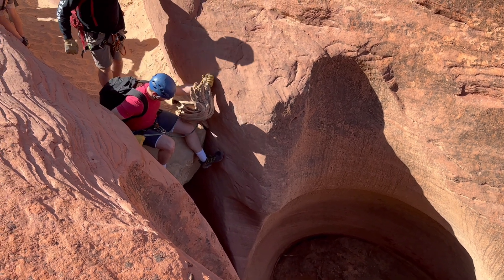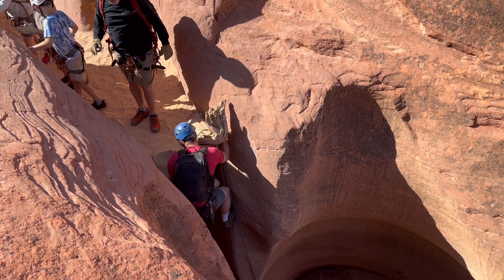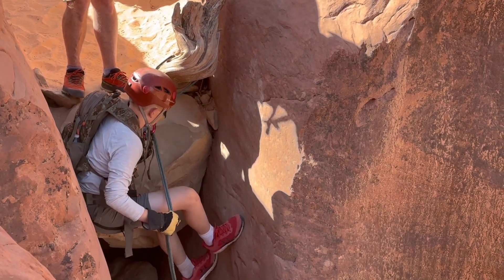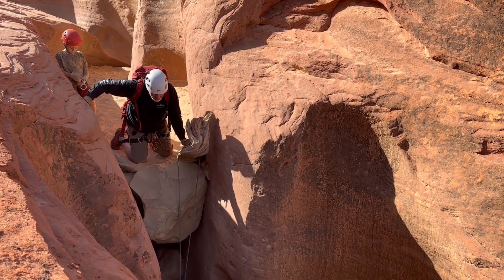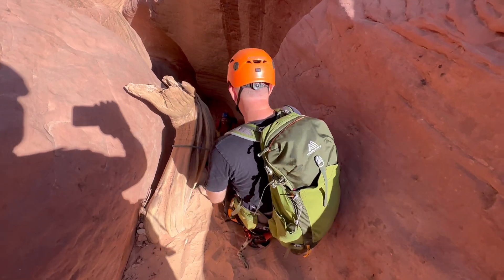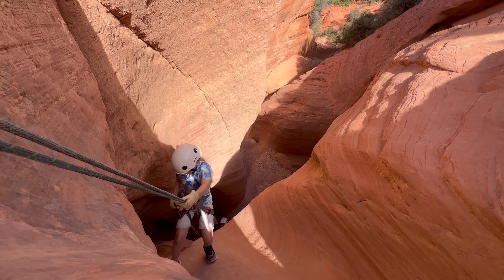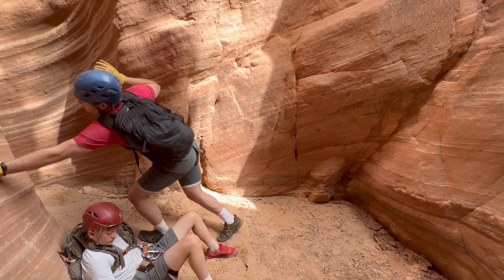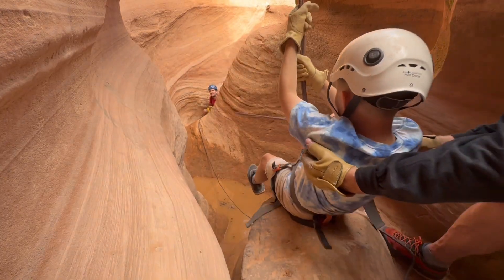Canyoneering through Diana’s Throne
Dropping into the red rock slot canyons of Diana’s Throne in Southern Utah.